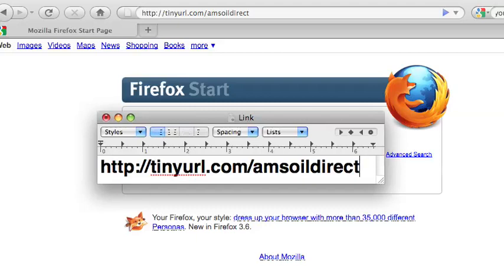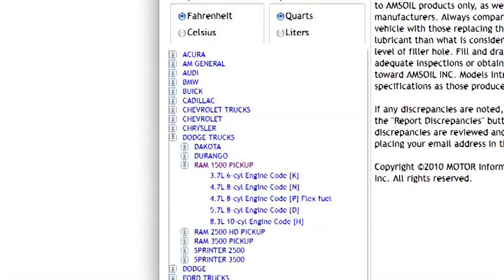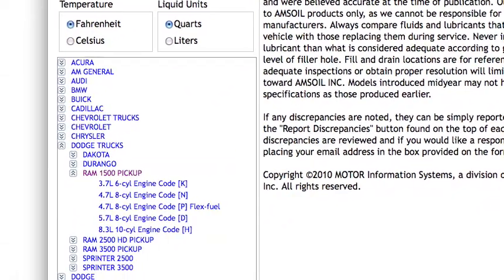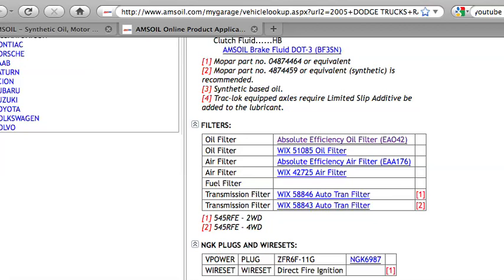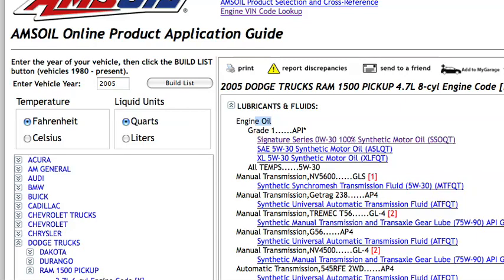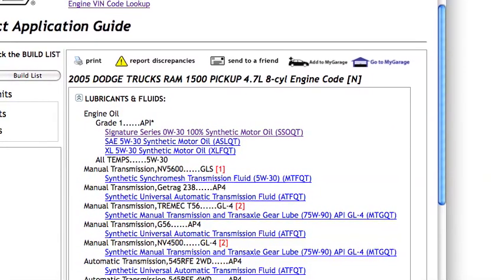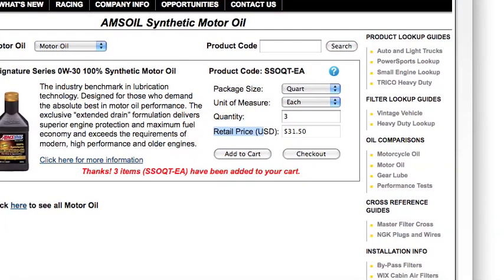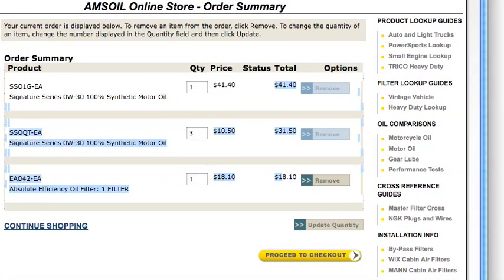How to Purchase AMSOIL Products at Wholesale Prices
Detailed instructions on how to purchase AMSOIL Motor oil, 2-Cycle oil, diesel oil , filters, etc, at wholesale, and factory direct.